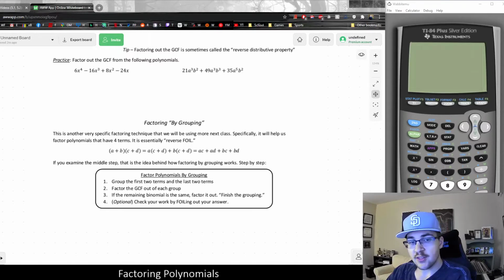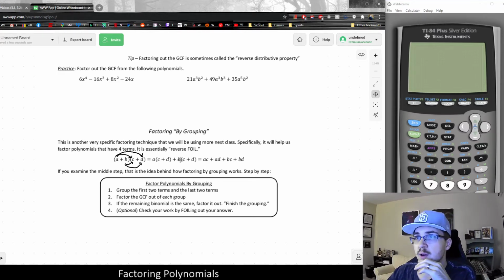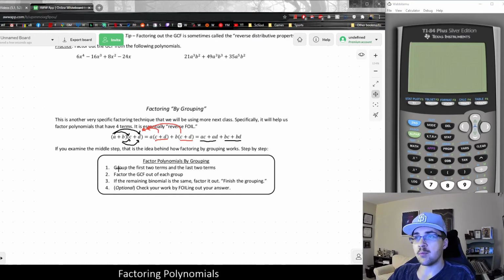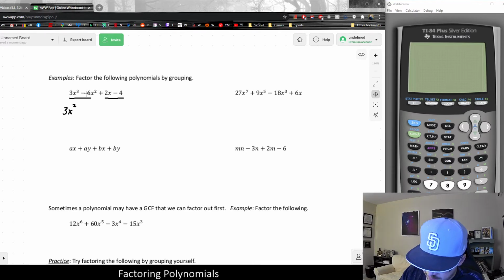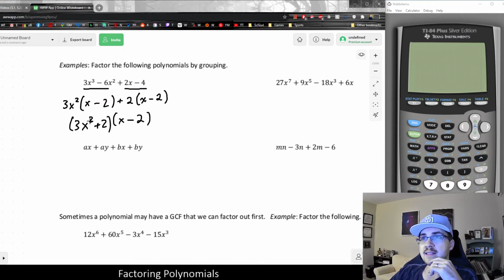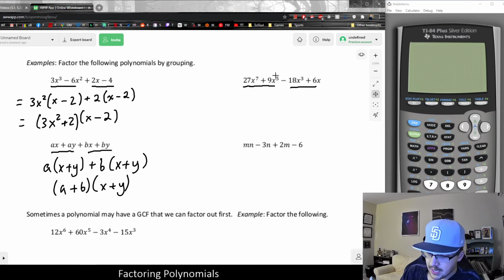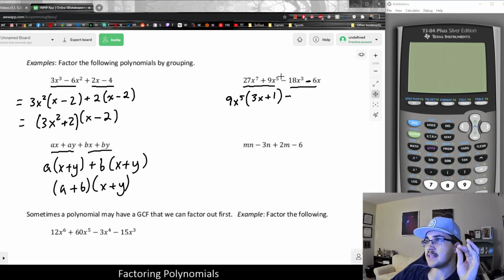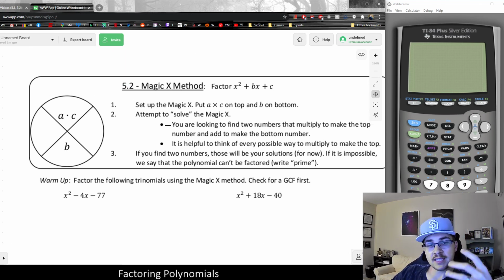Factoring a Polynomial By Grouping